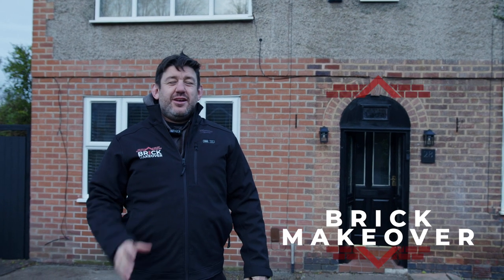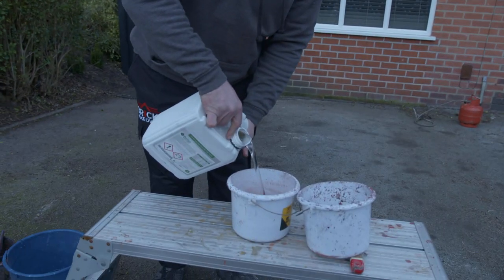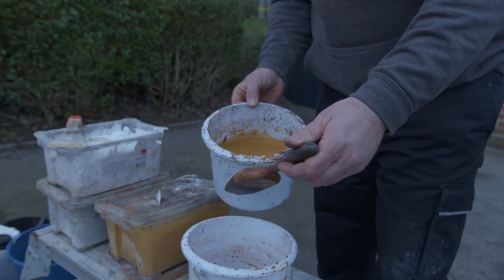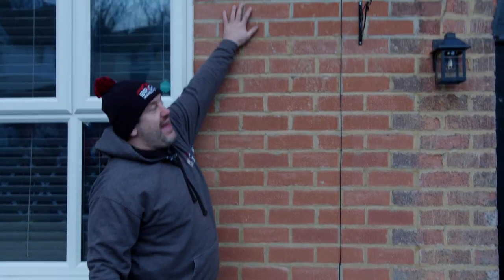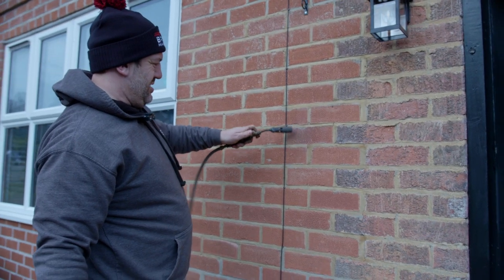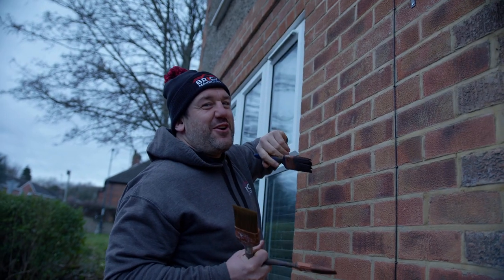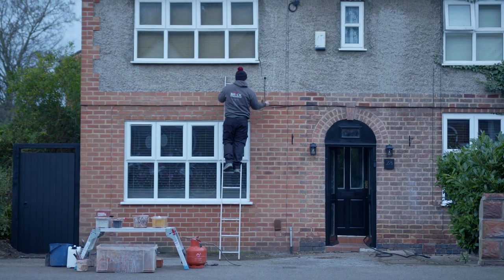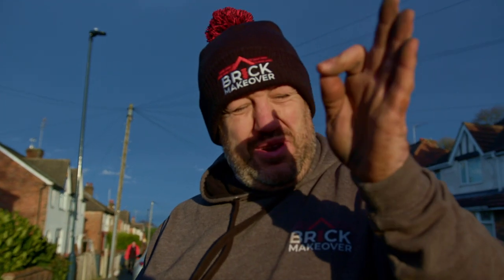5 COLOUR BRICK TRANSFORMATION | Brick & Mortar TINTING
So many homeowners underestimate the importance of having the correct colour bricks and mortar. It can completely transform the look of your property!

Whether you want a new colour, a touch-up on an extension, or like this customer, you want to give it new life before selling it to increase its value, brick tinting is the solution!!

This particular job was actually quite tough because the property had been built with different types of brick so we had to adapt our tinting mixture multiple times to get the colour and texture right.

The 5 colours we used to transform these bricks were:
Black, Brown, Purple, Red, and Yellow.

What do you think of our work?

If you want to transform your bricks get in touch with us!